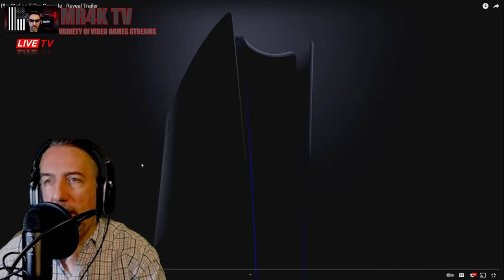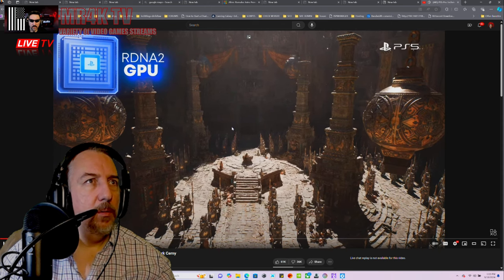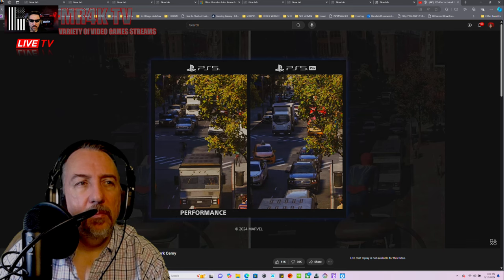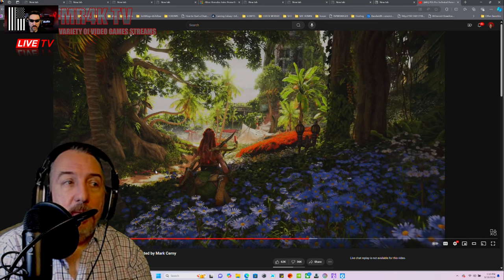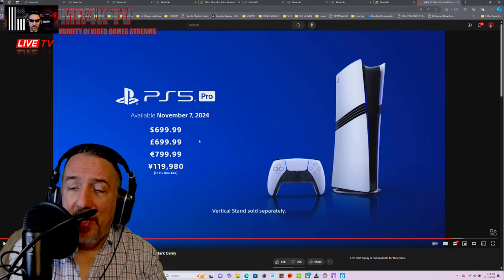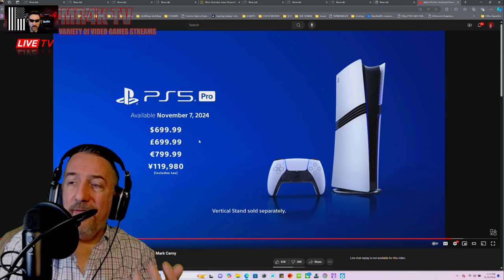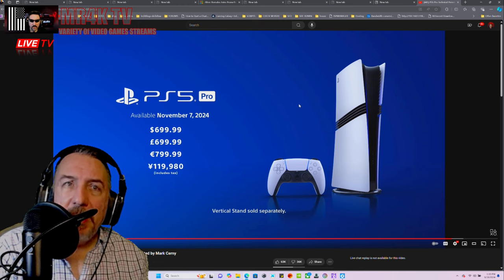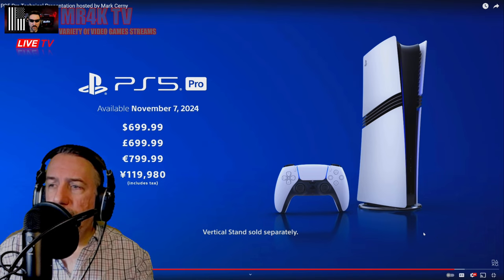PS5 Pro $700 Price & My Thoughts on Console and Features that it has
Please Forgive me for making this video 23 minutes long , there was so much for me here to see and watch the PS5 Pro new console showcase , plus Mr Cerni was explaining in detail what PS5 pro can do , so there was so much for me to cover here . I will talk about the features and price of the console and what my initial thoughts are so far about PS5 pro